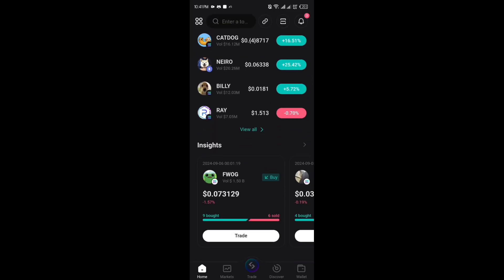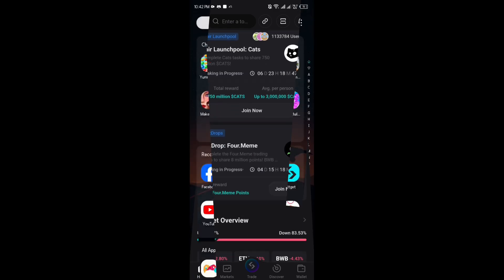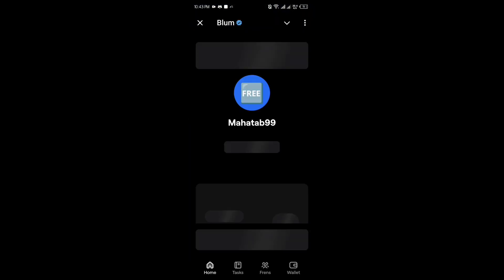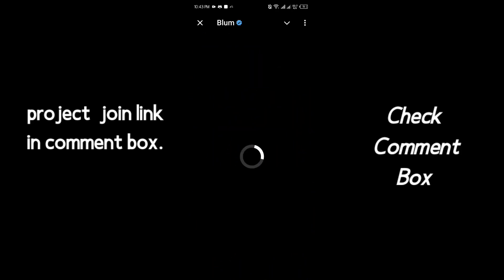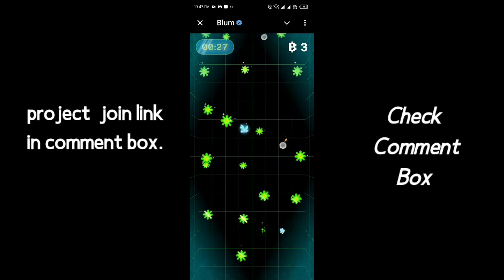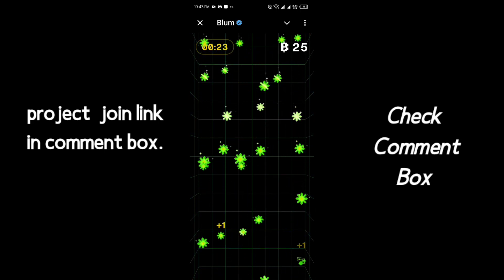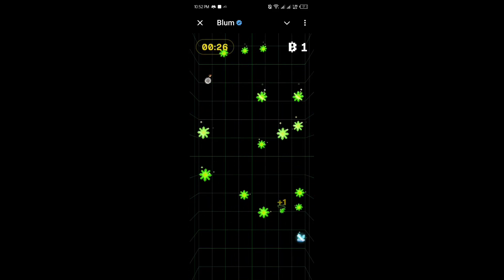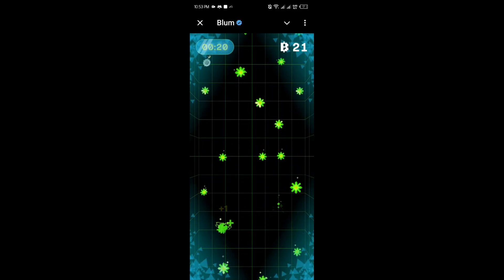how to earn money from telegram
(tags)